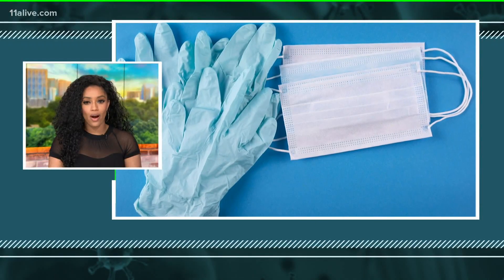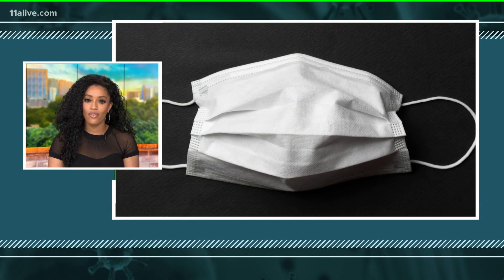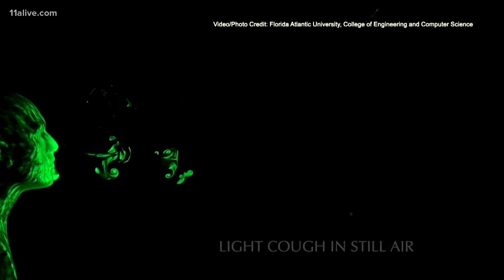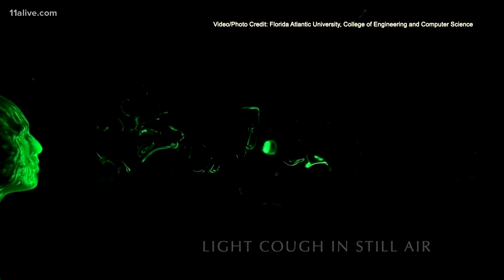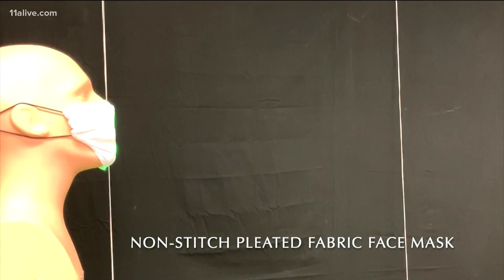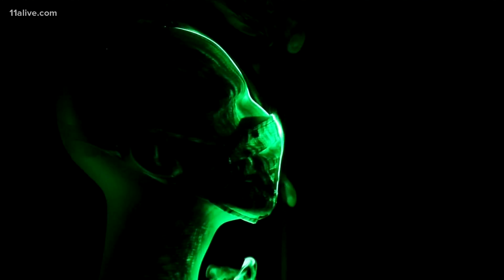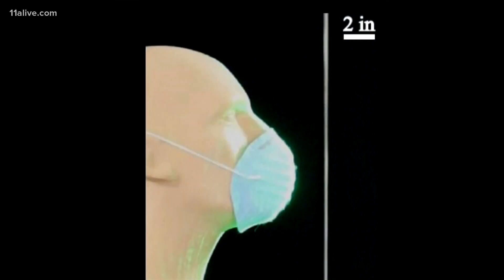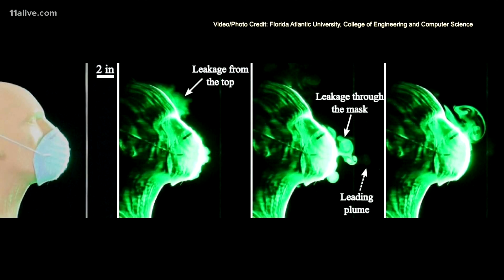What kind of mask is the best to wear?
Here's what the health scientists found.